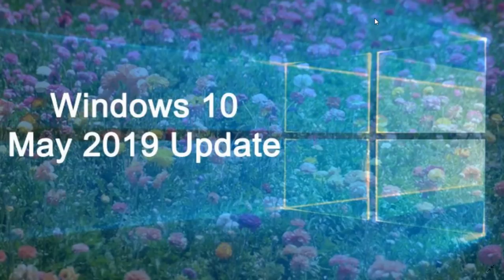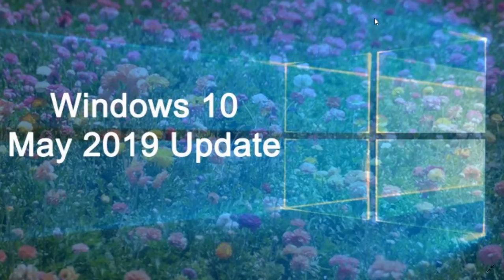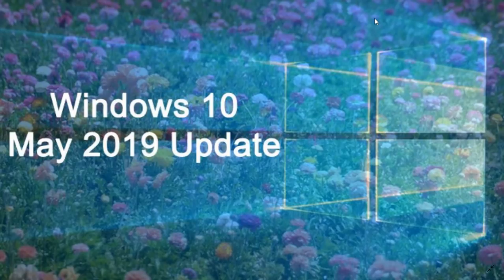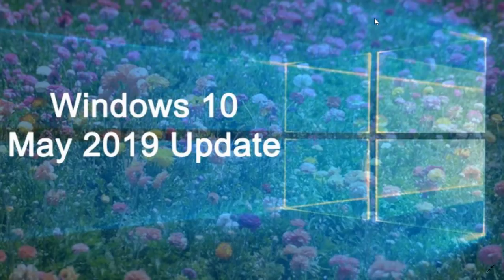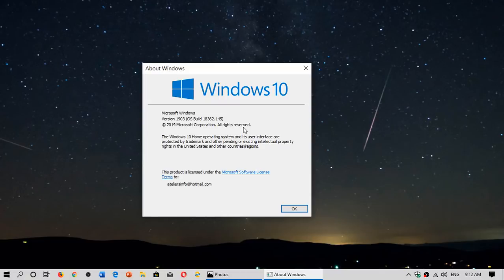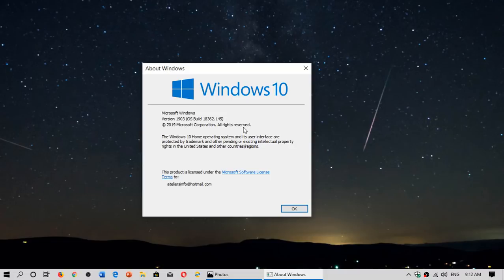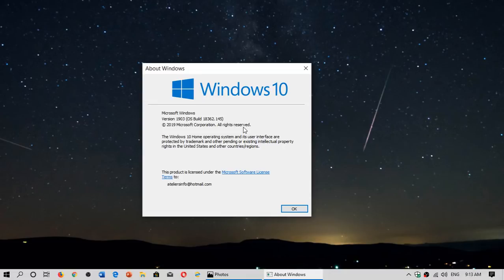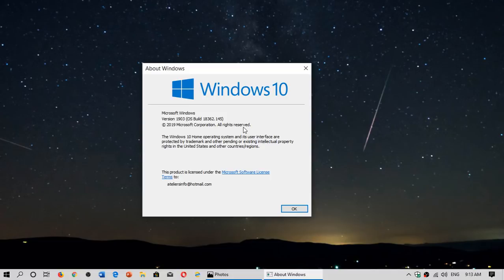Windows 10 May 2019 update Gets Cumulative update fixes SDcard and Drive assignment problems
New Cumulative update fixes many bugs preventing users from upgrade